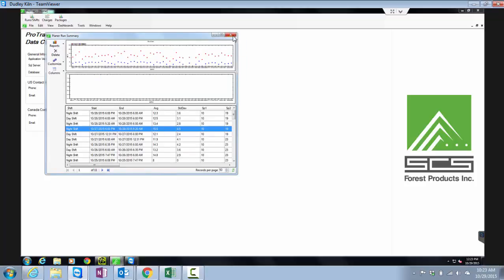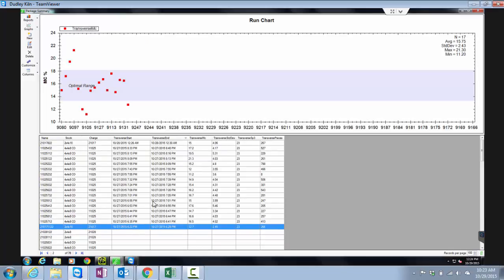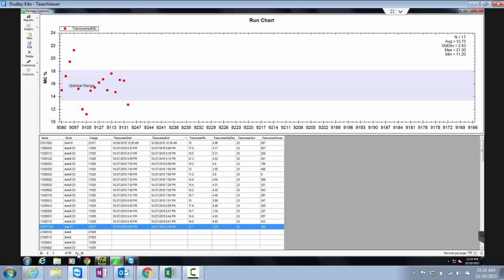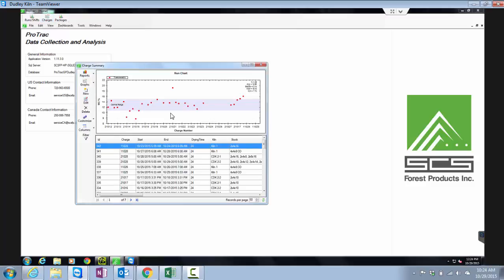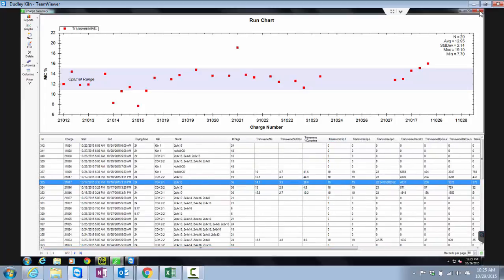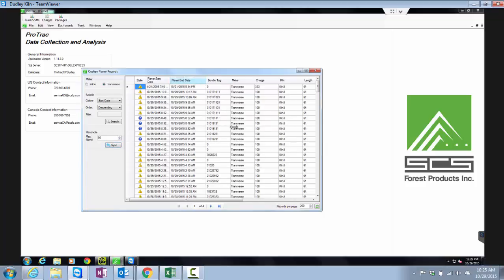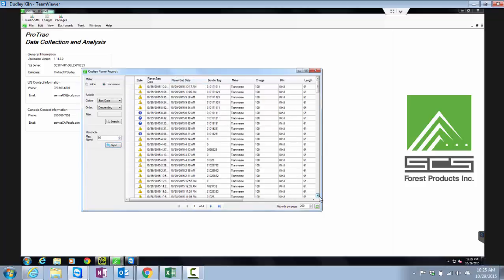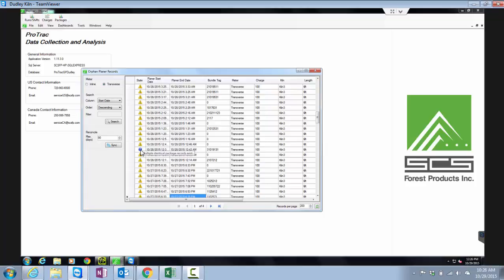ProTrac TrackingDataFromRunReport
Description